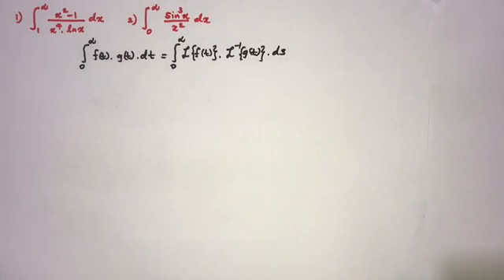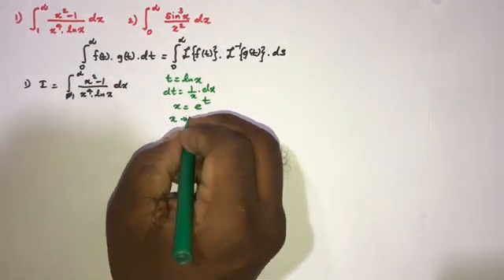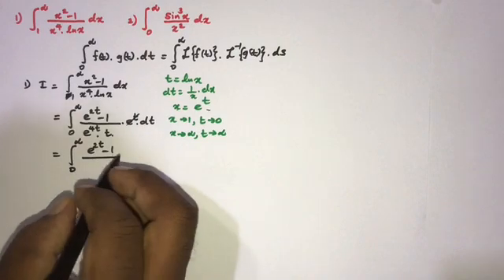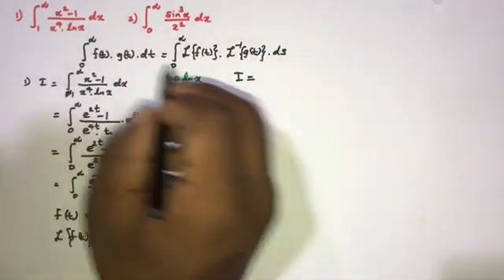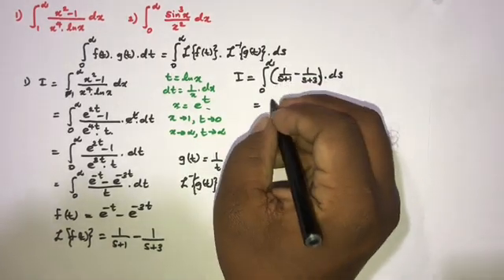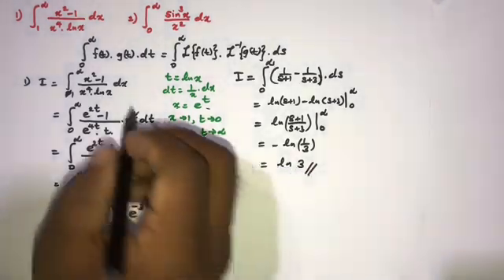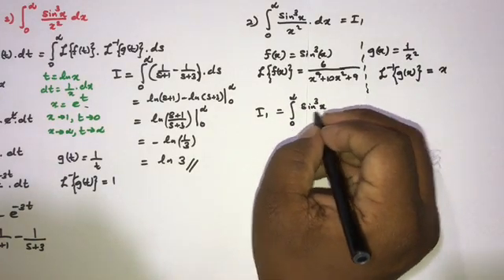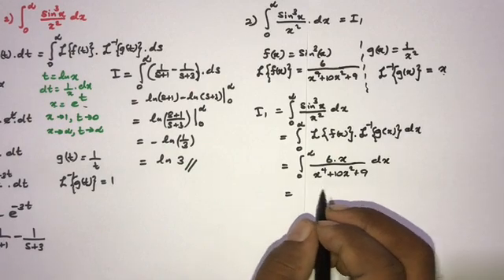How to evaluate integrals using Maz identity? | Maz identity of Laplace transform.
This video explains how to evaluate integrals using Maz Identity, we can easily evaluate some integrals using Maz identity of laplace transform.
Maz identity
Maz identity of Laplace transform
How to evaluate integrals using Maz identity?
Maz identity of Laplace transformation.
Evaluate integrals using Laplace transform Maz identity
Maz identity, special identity of  Laplace transform
Solve integrals using Maz identity of Laplace Transform